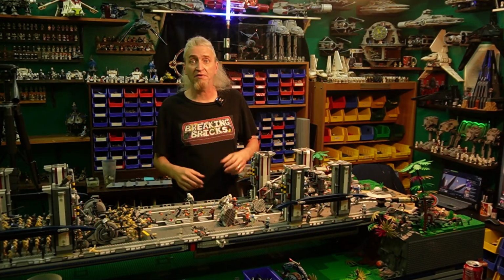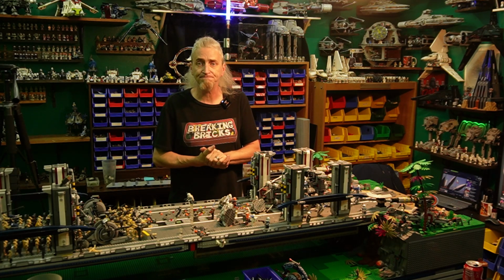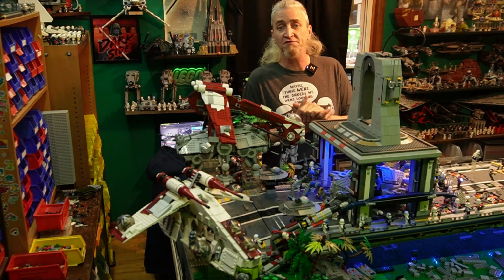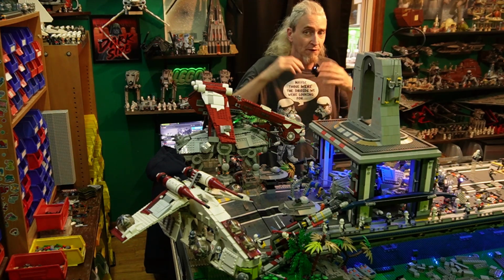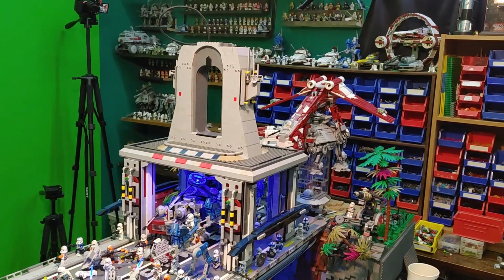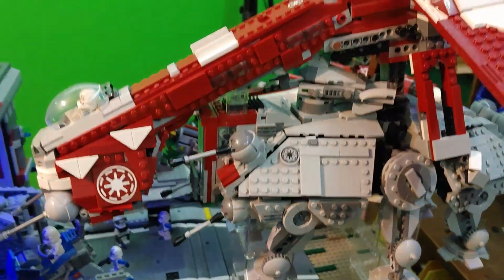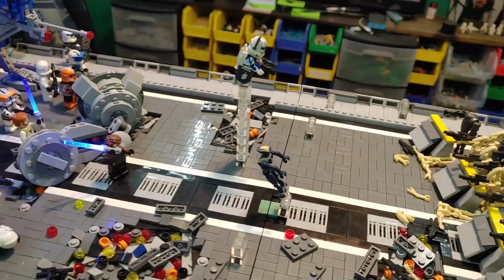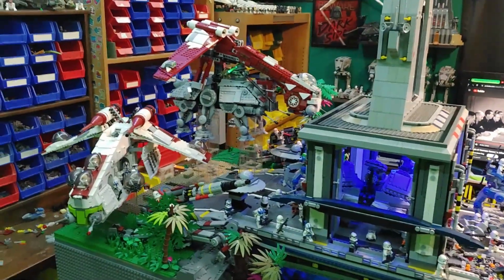lego star wars clone wars moc building series episode 14